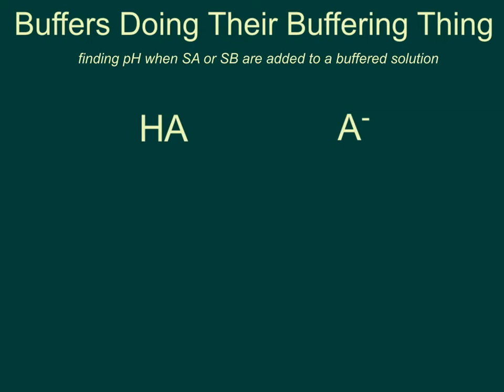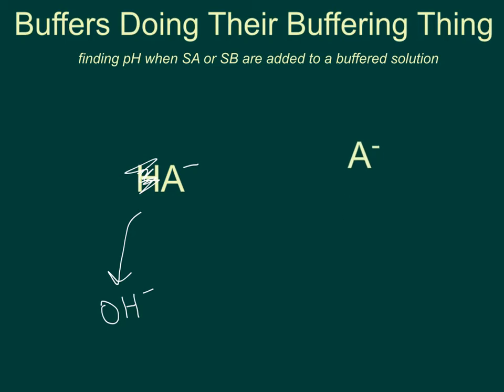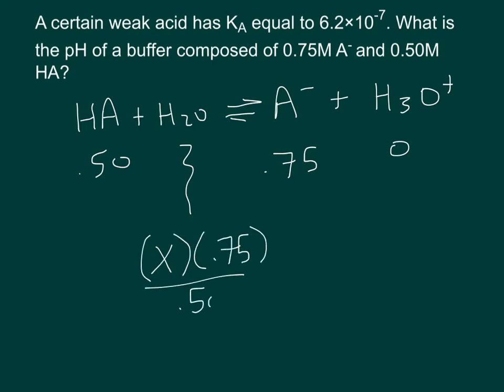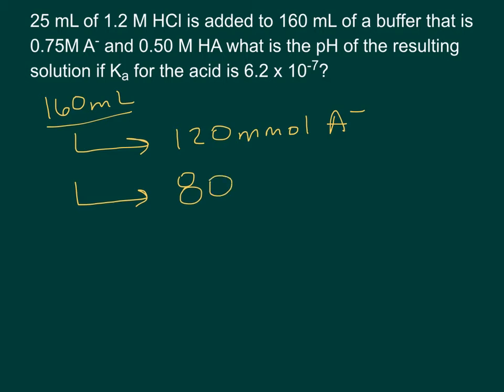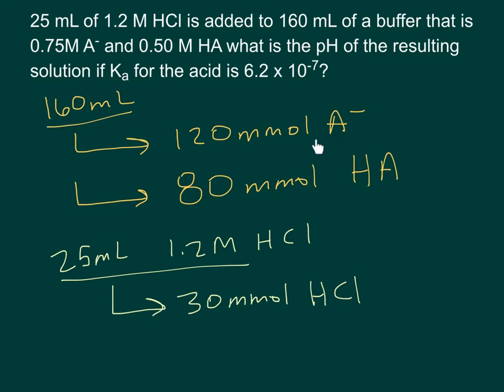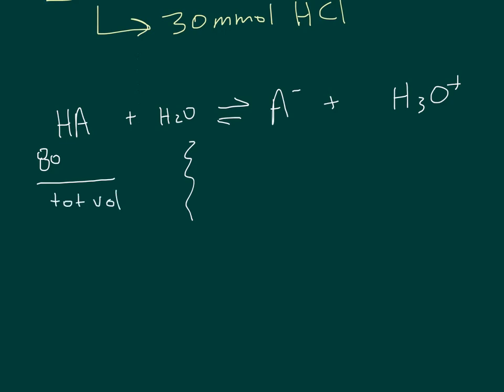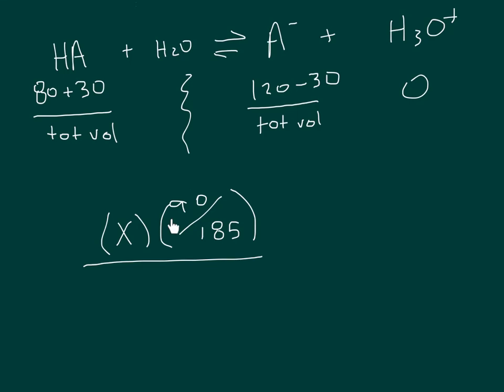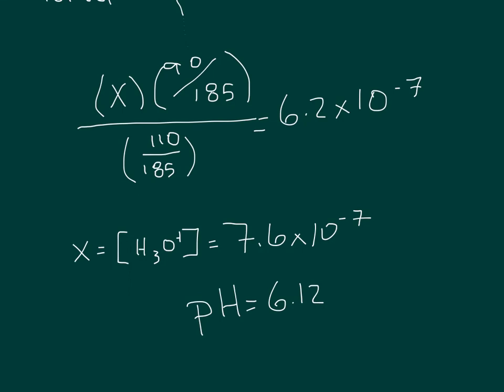buffer + SA or SB